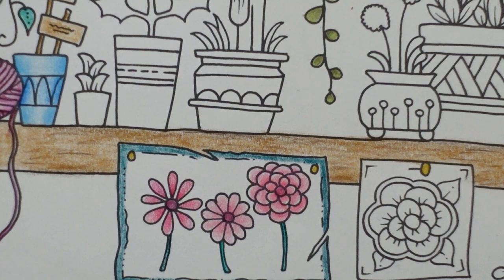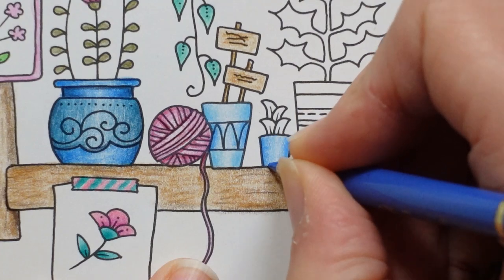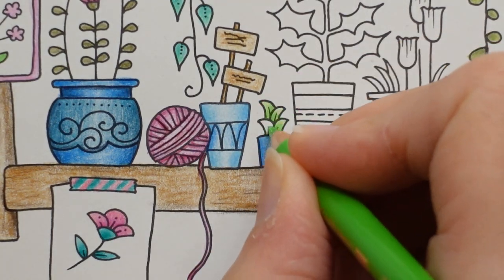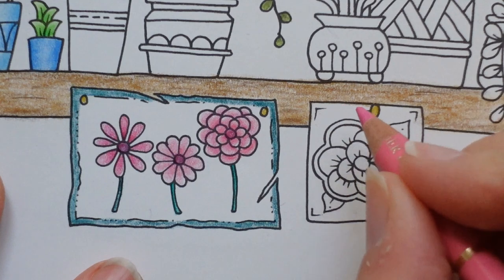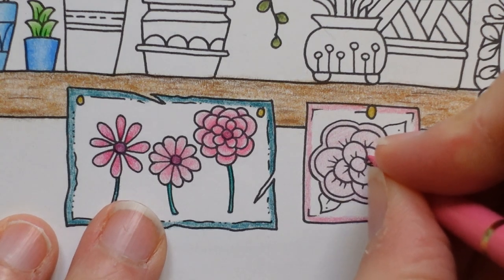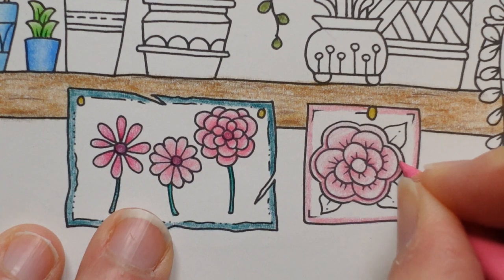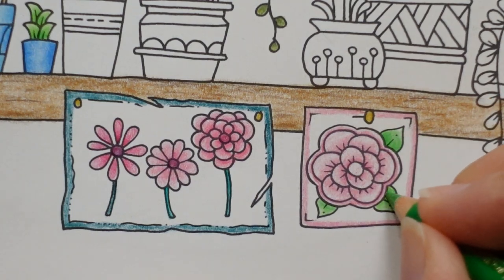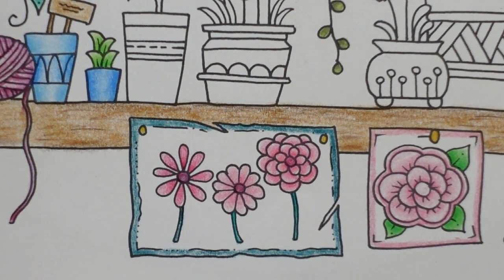Adult Colouring Tutorial Tiny Pot - from World of Flowers by Johanna Basford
This is a tutorial from World of Flowers by Johanna Basford. It is part of a mini series and all videos can be found in this playlist

🌻🌻 Faber-Castell Polychromos Pencils used:
Cobalt Blue, Pink Madder Lake, Leaf Green, Grass Green

🎥🎥 Items that I use to film:
Camera –